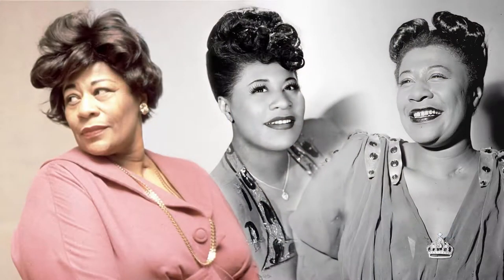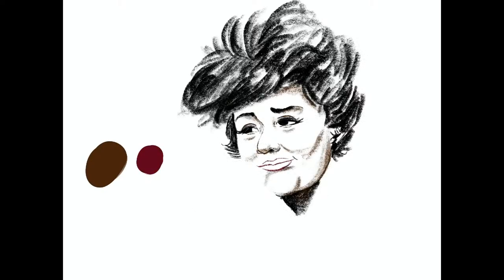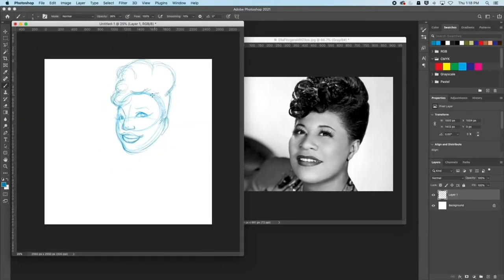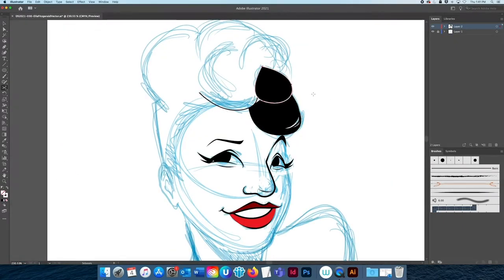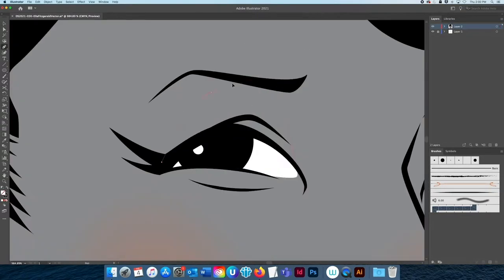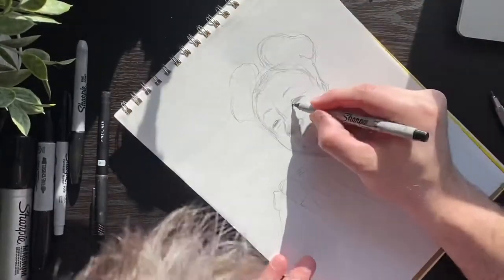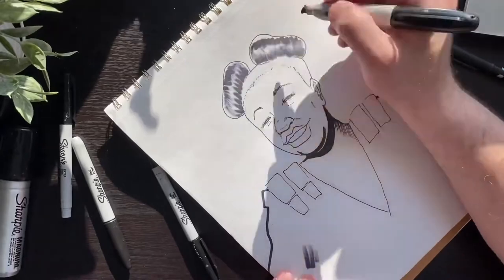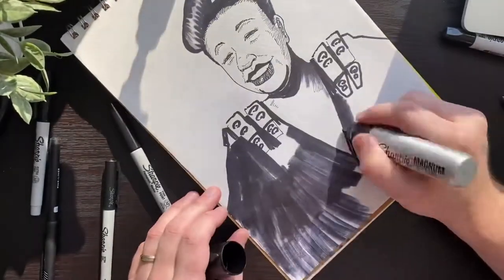Ella Fitzgerald Time Lapse Illustrations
Originally created for Soft Pants Nation, here’s a time lapse explanation of my methods.